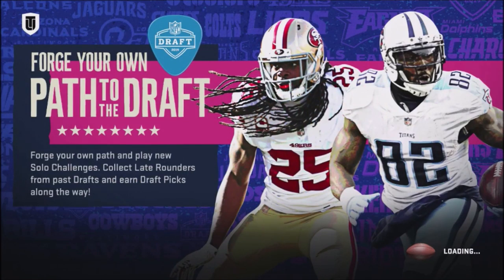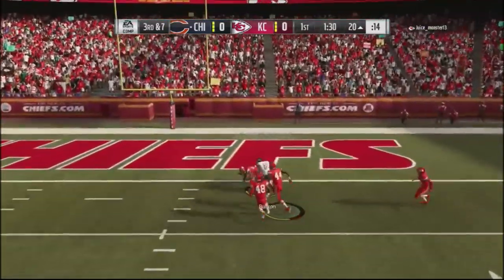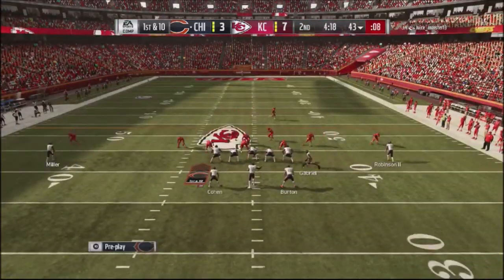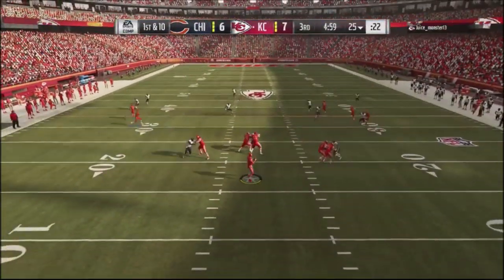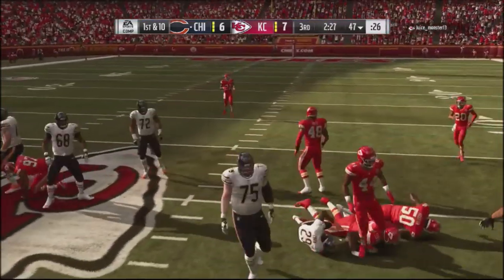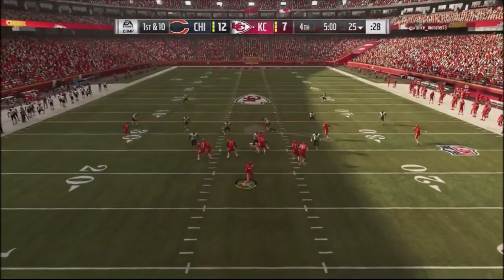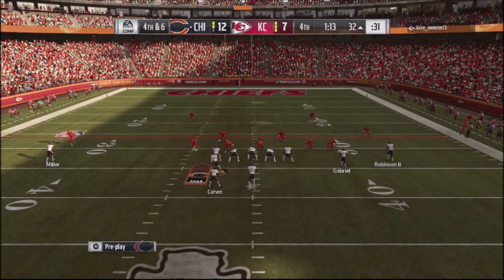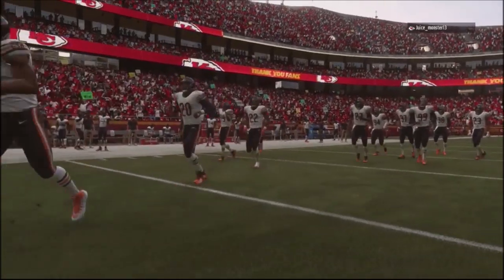Madden 19 FULL GAME RECAP - PANTHERS PB GAME 1 - OVER COMING EMPTY SET OFFENSE